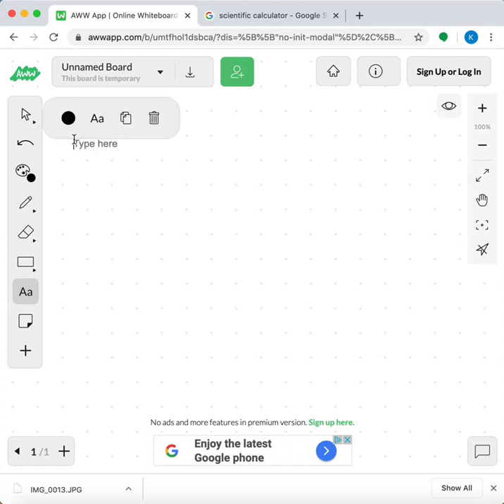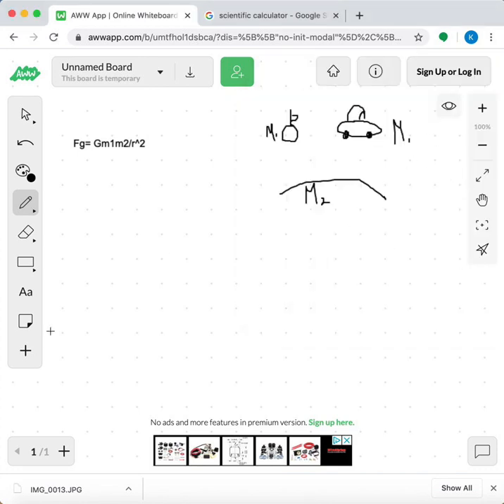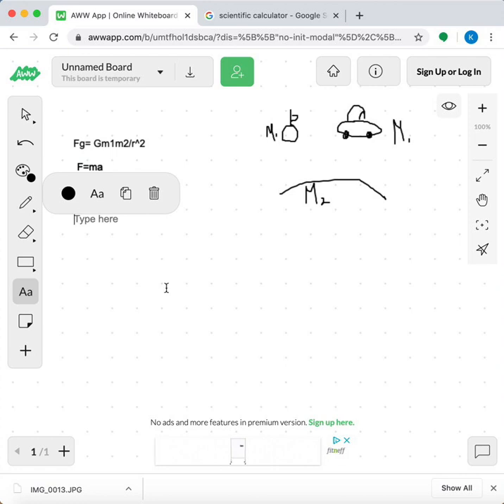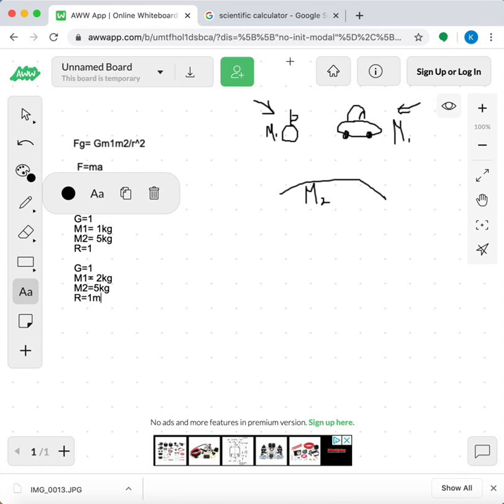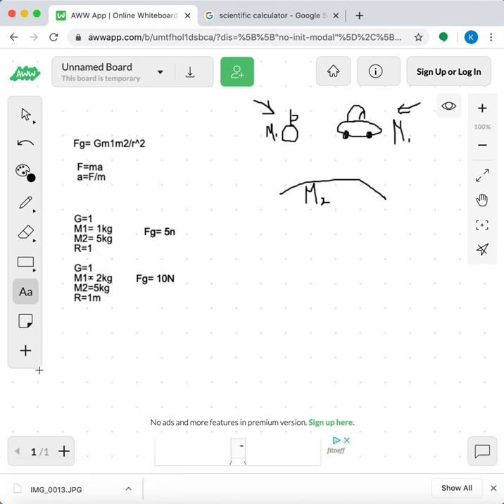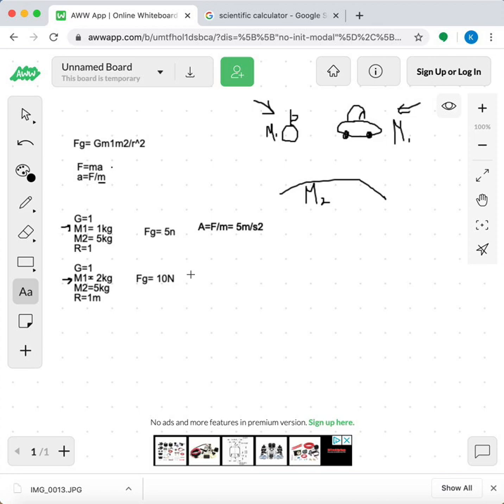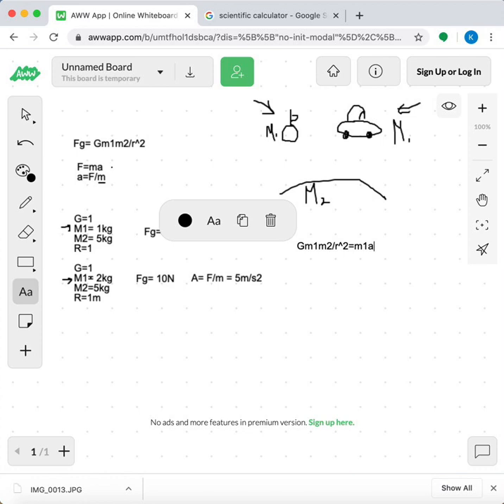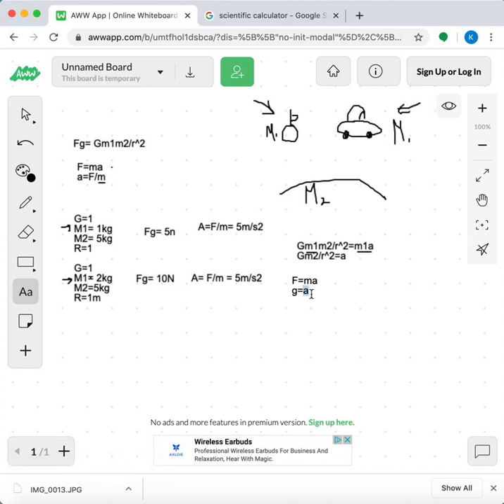Lesson 12ex Why do objects on Earth fall at the same rate?